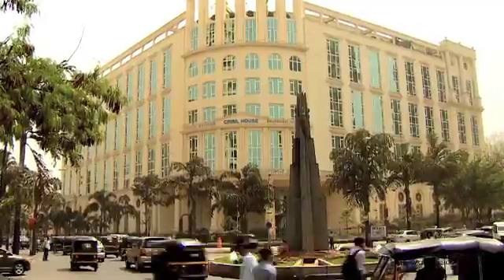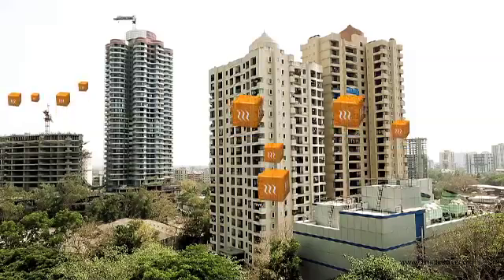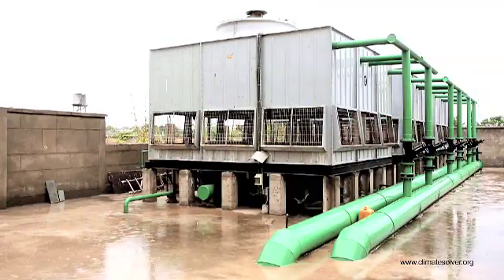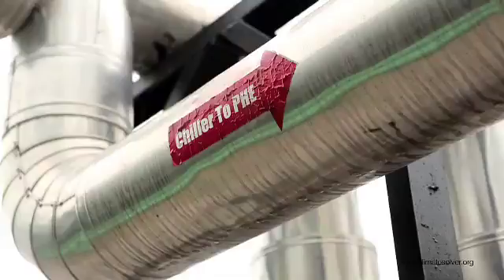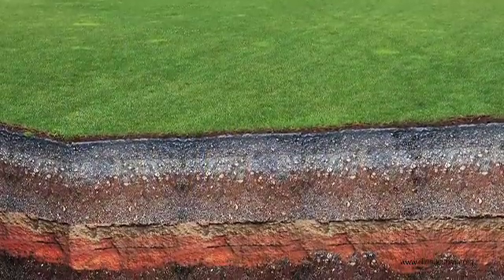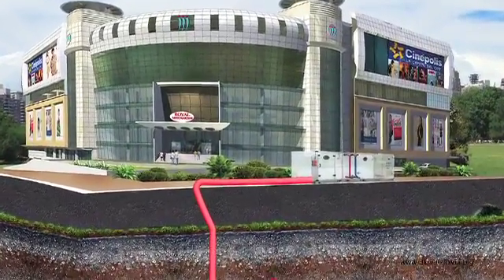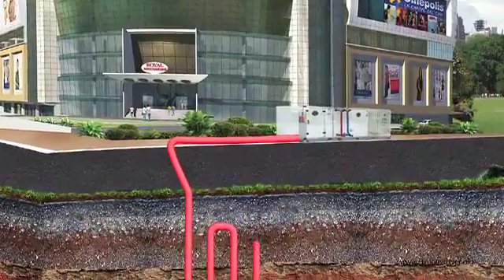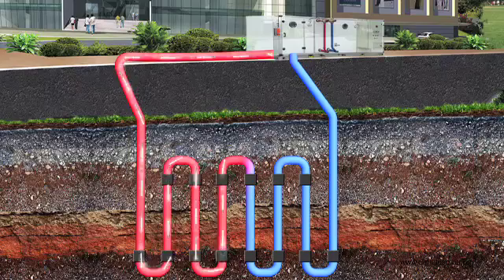Green India Building Systems and Services Pvt. Ltd. (GIBSS)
Geothermal Cooling System by Green India Building Systems and Services Pvt. Ltd. (GIBSS) is an innovative technology that replaces the rejection of heat to ambient air in the conventional systems by the rejection of heat to ground. The key innovation behind Geothermal Cooling System is the designing of a heat exchanger system that uses the earth temperature, which is much lower than atmospheric temperature to reject the heat. Residential, commercial and public buildings in India account for 89 million metric tonnes of CO2 emissions. GIBSS through its energy-efﬁcient innovation for cooling buildings has the potential to help businesses reduce costs and increase productivity. If the implementation of these systems in both green ﬁeld project and in retroﬁtting buildings could be accelerated, there is a potential to reduce GHG emissions by about 20 million tonnes by 2022.